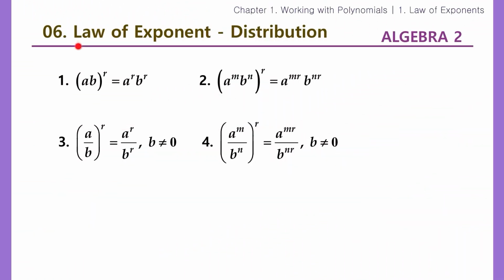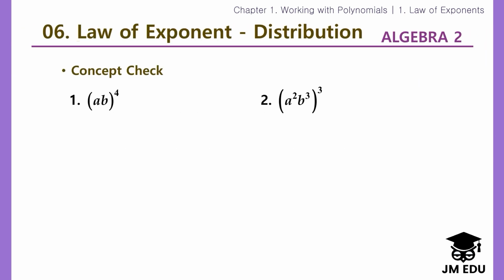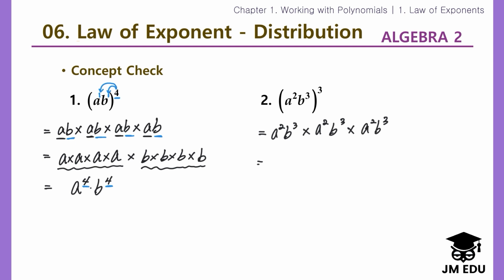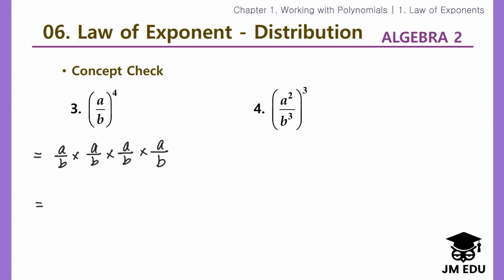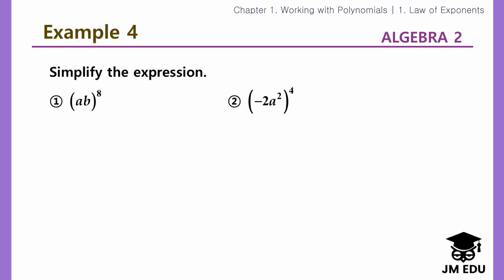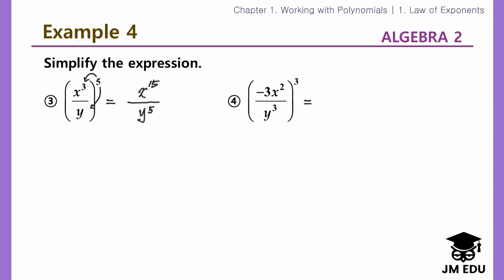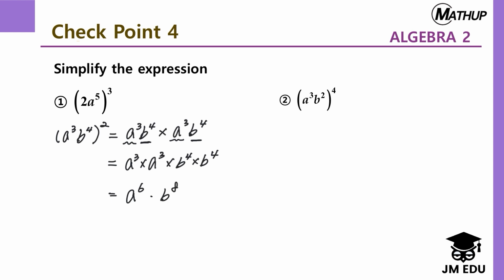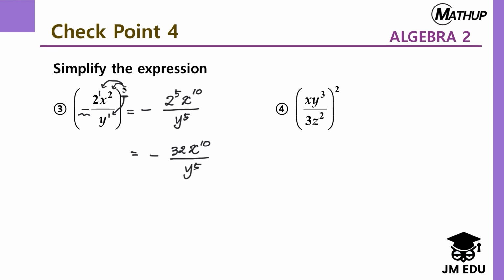𝗔𝗟𝗚𝗘𝗕𝗥𝗔 𝟮 Lesson #4 | Law of Exponents-Distribution (Working with Polynomials)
00:00 Lesson
07:02 Example
09:30 Check Point